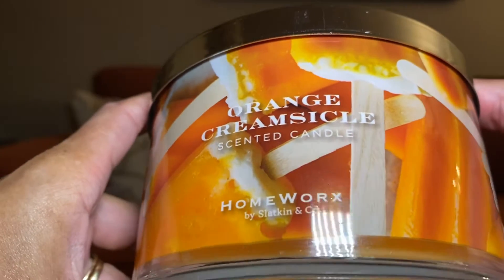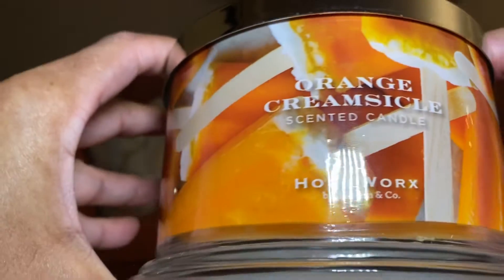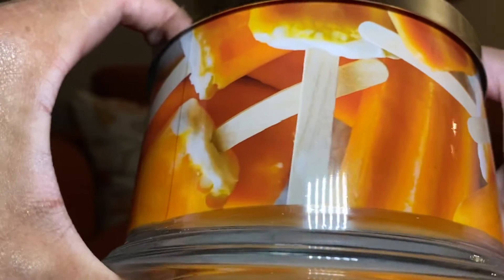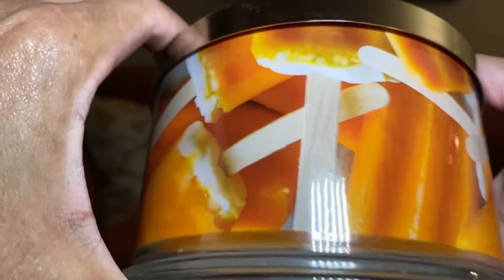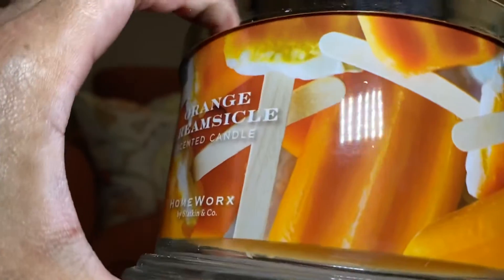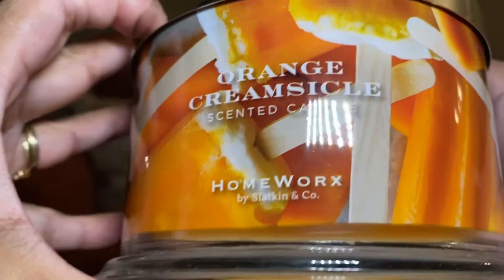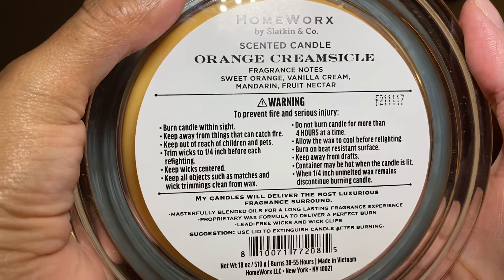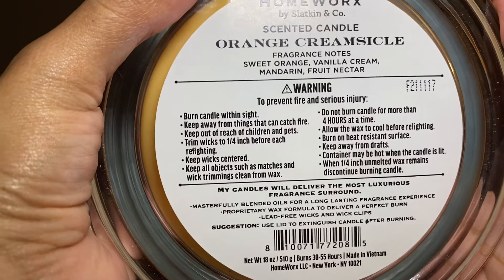Orange Creamsicle Candle🍊